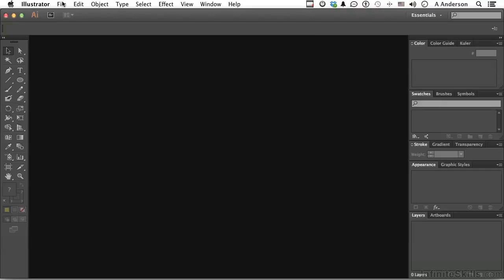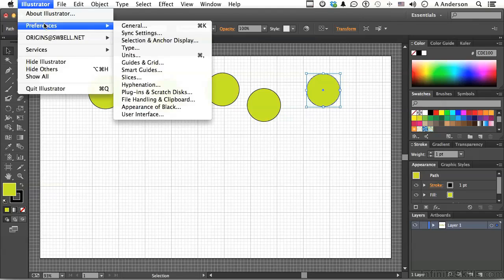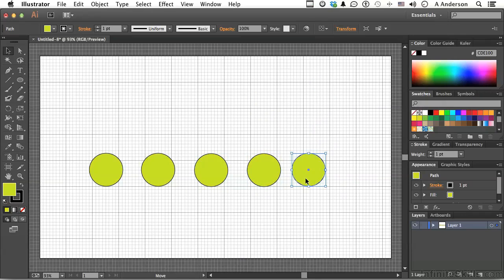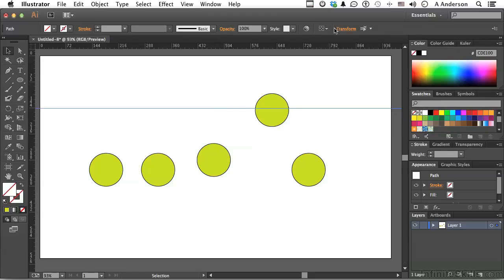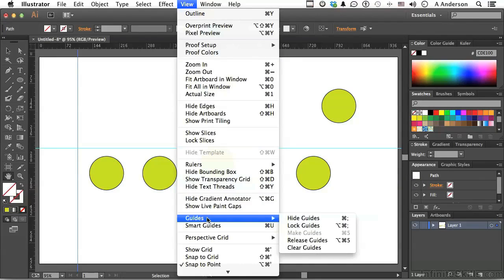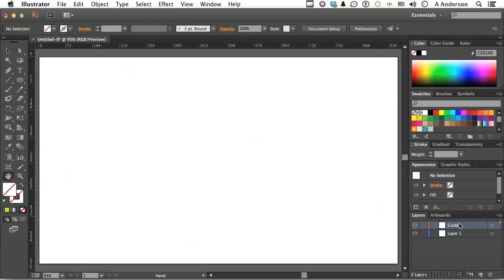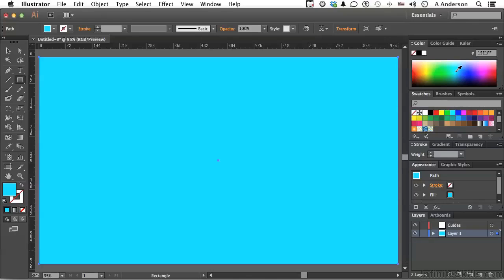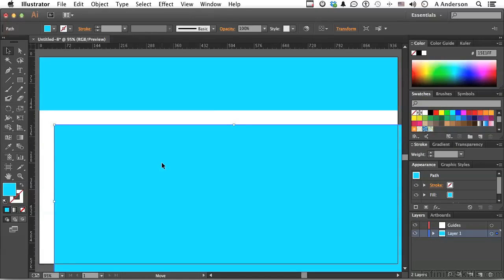06 - Object Control With Grids And Guides